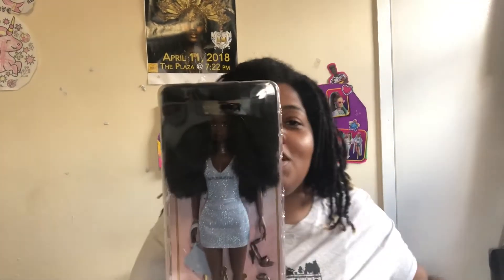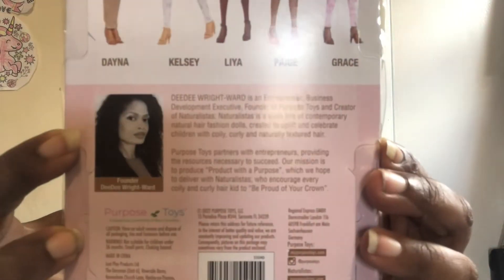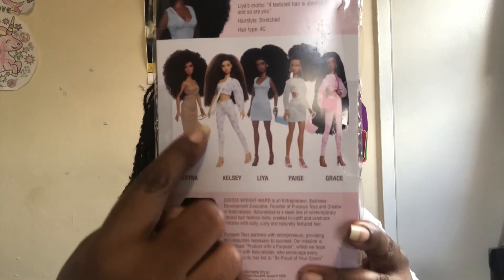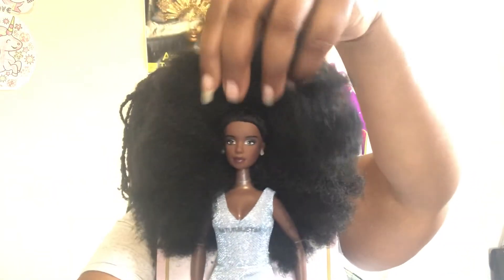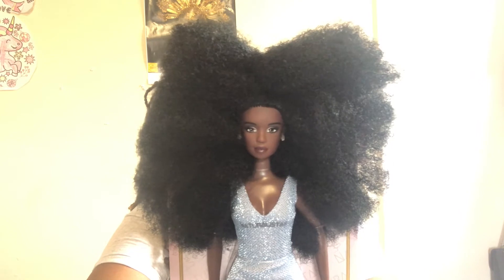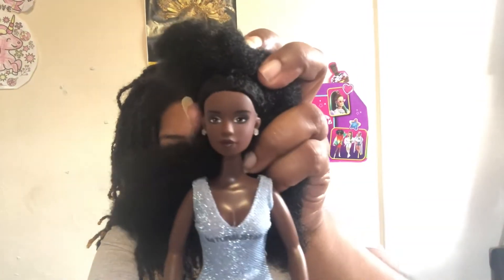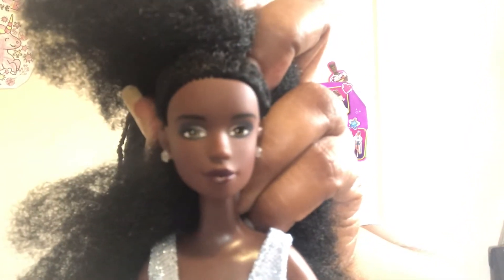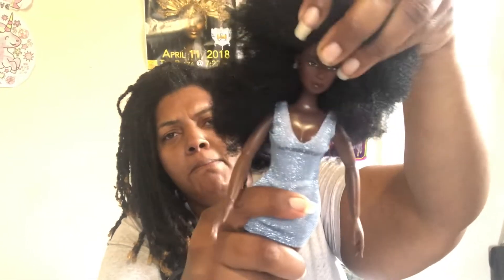🤩 Naturalista Liya 😍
She came early!!! She is so beautiful 😍

I hope this video brought you some joy today. It brought me join making it for you.

This channel and all of its videos are made for a General Audience and not “directed to children” within the meaning of Title 16 C.F.R. §312.2 and are not intended specifically for children under 13 years of age. KSea's Joy and its owner(s), agents, representatives and employees (collectively referred to as “Channel”) does not collect any information from children under 13 years of age and expressly denies permission to any third-party seeking to collect information from children under 13 years of age on behalf of Channel.